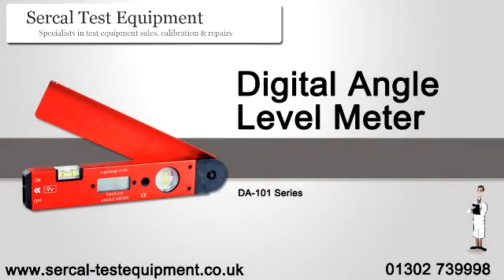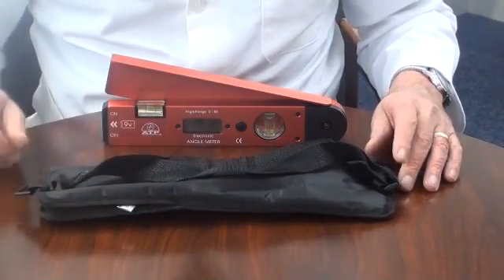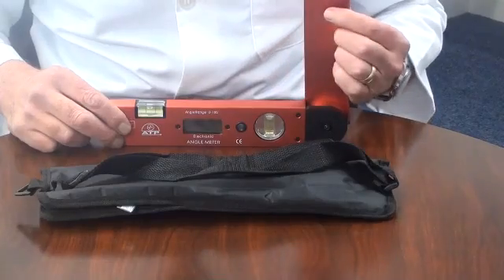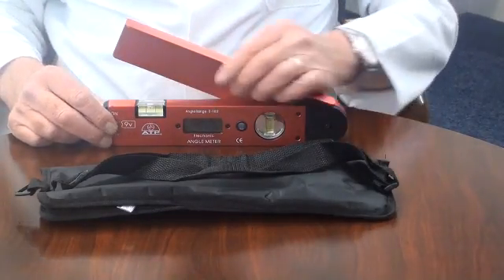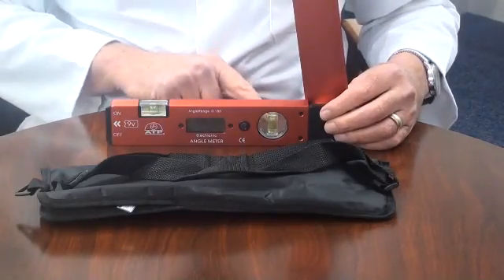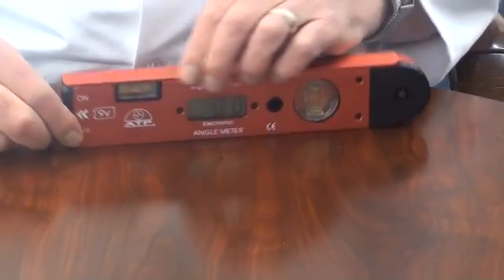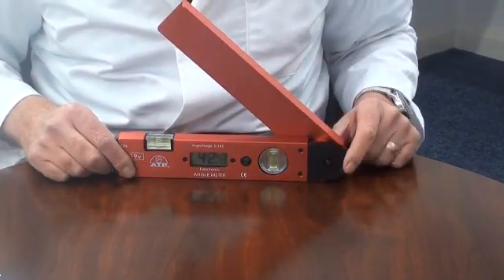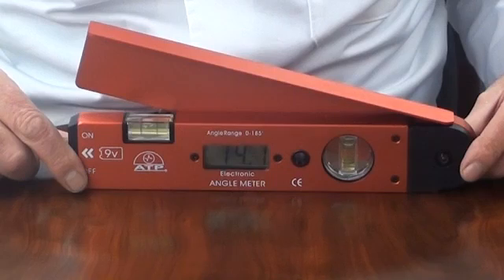Digital Angle Level Meter.mp4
The ADA-101 is a precision angle meter that allows the user to define the exact angle being measured at a quick glance. The unit has both a horizontal and vertical bubble level for use as a spirit level. Ideal for niches, bays, sloping roofs and handrails

•    Cast Aluminium case with precision machined measuring base
•    Traditional Horizontal & Vertical level bubbles
•    Folding arm with an integrated hi-accuracy photo-electric cell
•    Measures from inside or outside the arm
•    Reset button, the displayed readings are then a variance to the angle at which it was pressed
•    User calibration to ensure accurate readings
•    Hi Contrast 20mm LCD display
•    Supplied with battery, padded zip bag and instructions for use